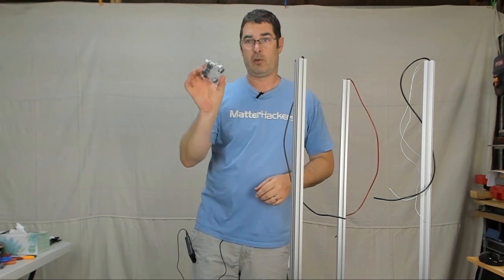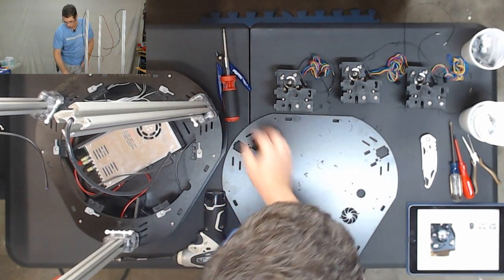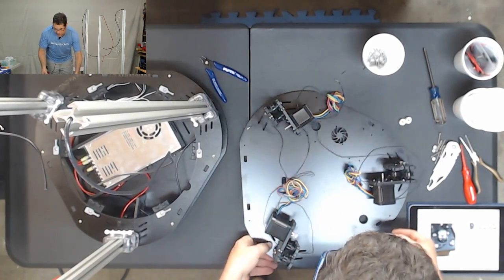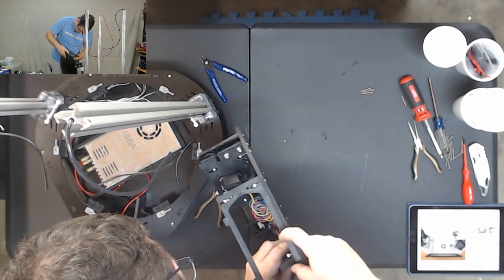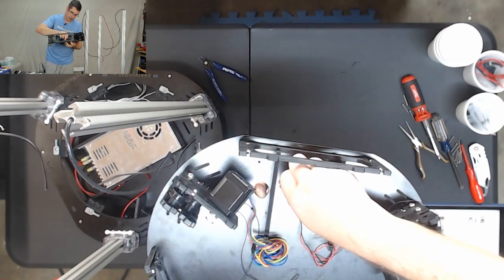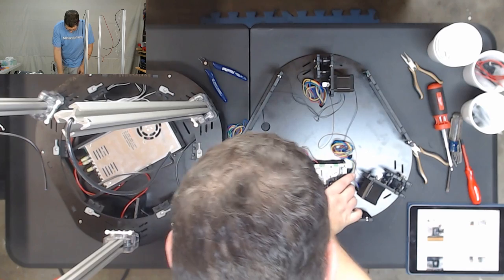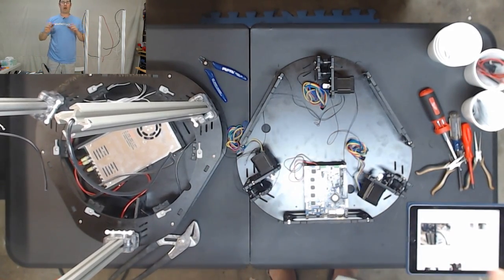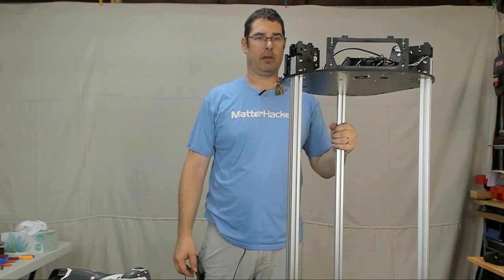SeeMeCNC ROSTOCK MAX v3.2 Build Series Part 8: Steps 24~30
Welcome to Part 8 of the SeeMeCNC ROSTOCK MAX v3.2 Build Series. In this segment, we work our way through steps 24~30; starting off with installing the skates and finishing up with attaching the upper assembly.

If you’d like to learn more about the SeeMeCNC ROSTOCK MAX V3.2, here’s a link to the kit that I am building here:

If the spiffy new Artemis is more your style, you can check that out over at Matter Hackers here: